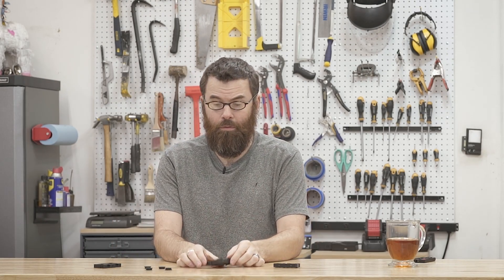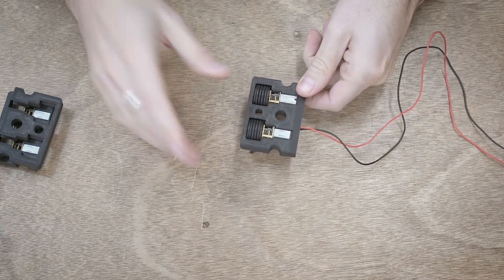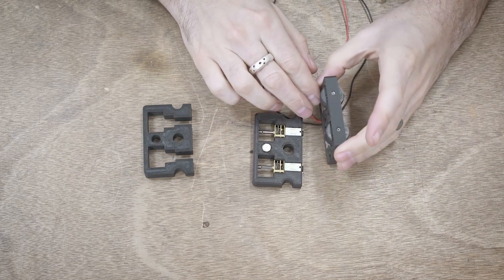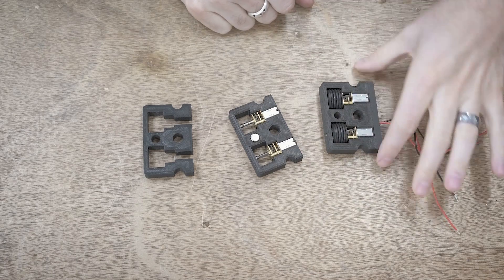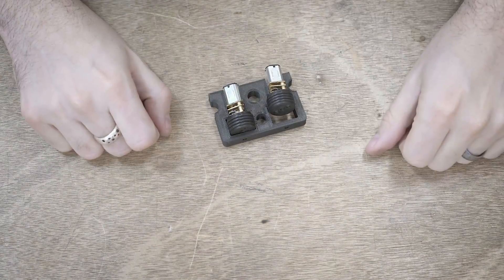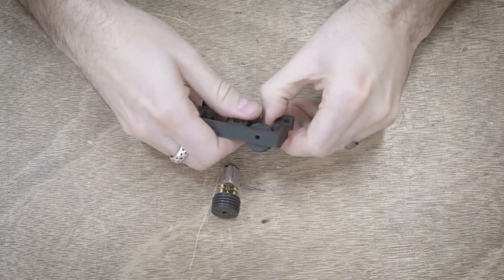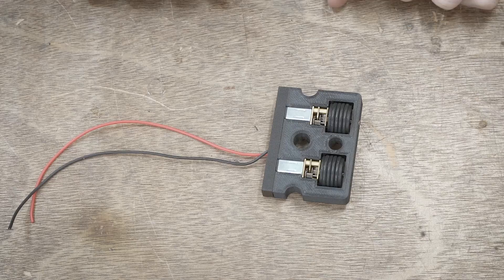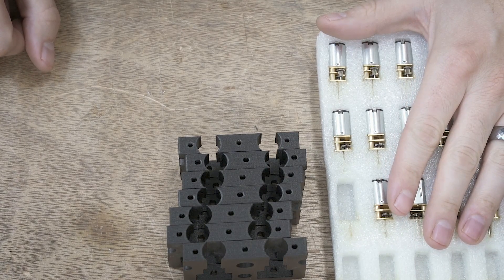Low Low Man - Motor Cartridges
Low Low Man just might be the thinnest beetleweight combat robot ever!  It was a fun challenge to get everything to fit in such a small chassis.  In this video, I show you the individual motor cartridges that make up the drive for Low Low Man.